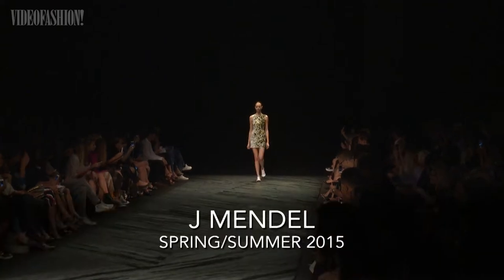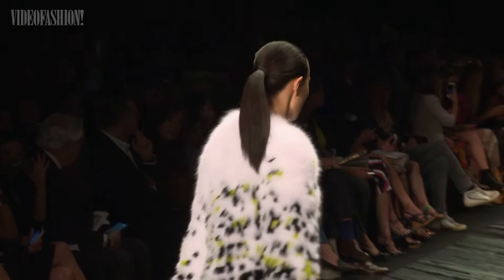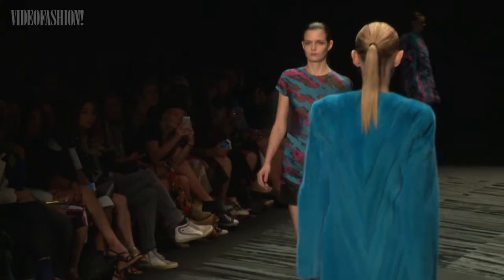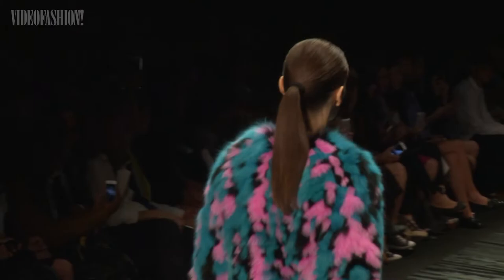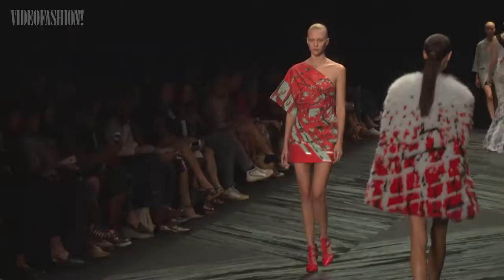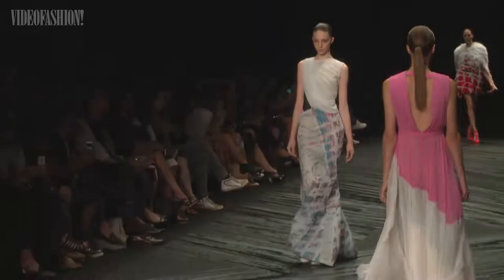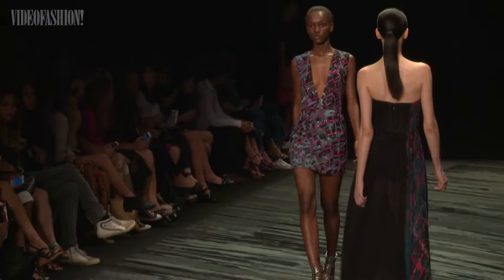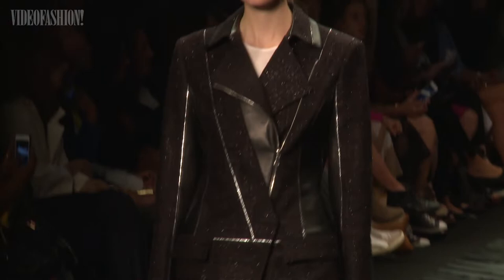J. MENDEL Spring 2015 | Videofashion Archives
Gilles Mendel collaborates with artist and friend Enoc Perez for his Spring 2015 collection for J. Mendel.

J. Mendel Spring/Summer 2015 New York Fashion Week.

Videofashion is the #1 source for fashion video - since 1976! Our mission is to share our love for fashion with the world.